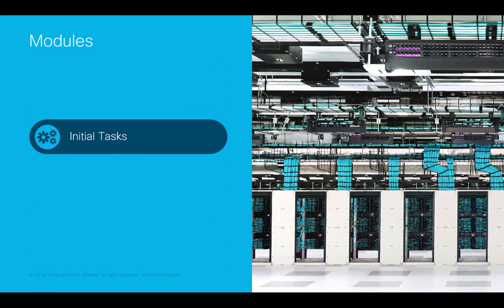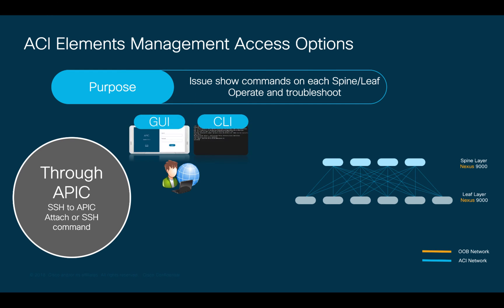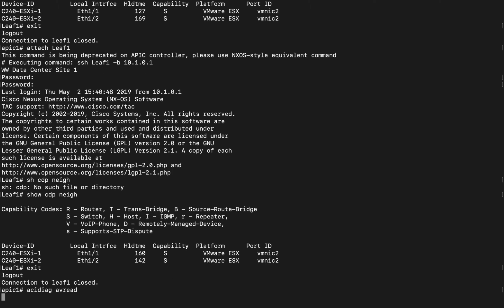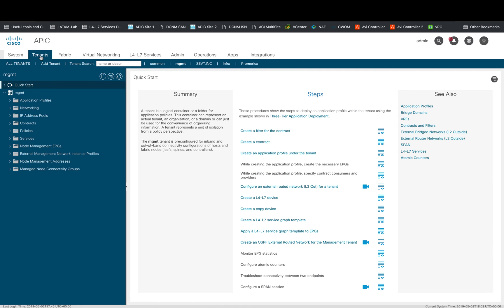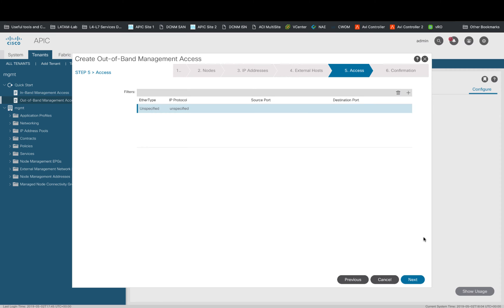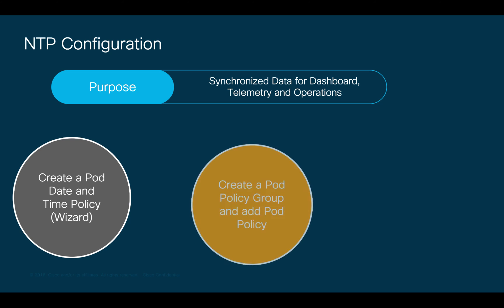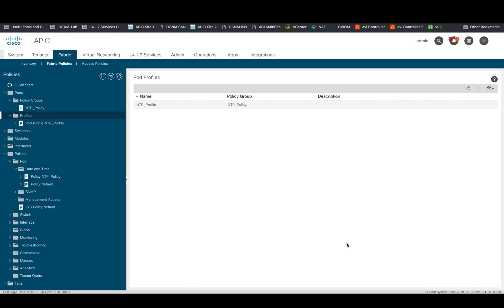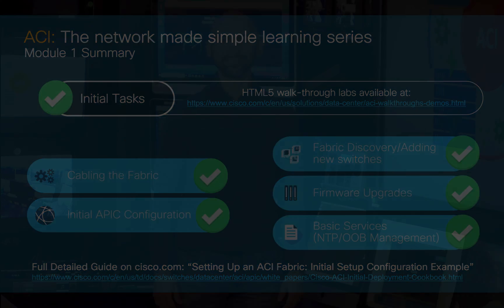Module 1 - Episode 4: Basic Services (NTP & Out-of-Band Management)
In this Episode we will learn the different options ACI provides for accessing and managing the APICs and switches as well as the configuration for some Basic Services like NTP and User Account creation